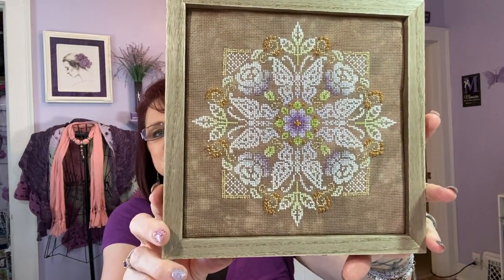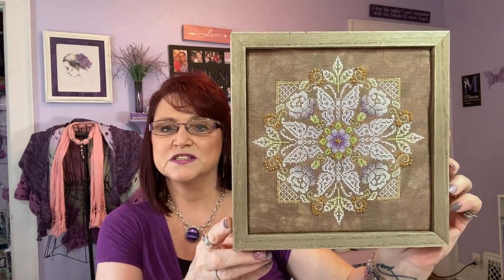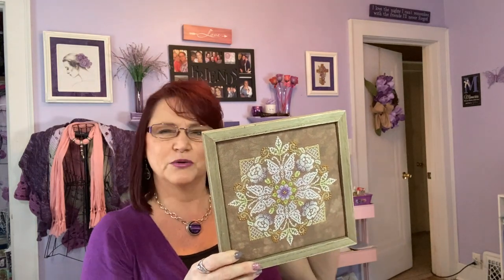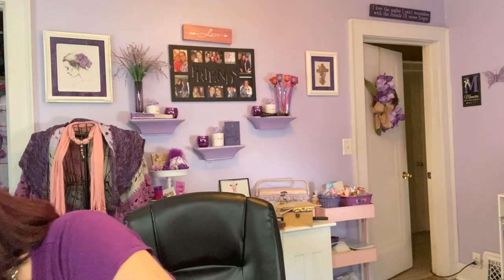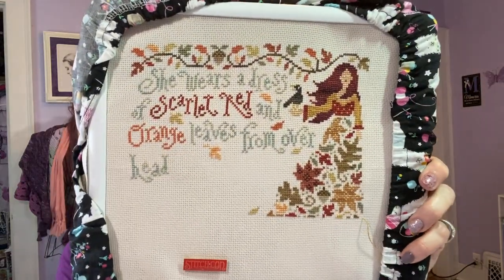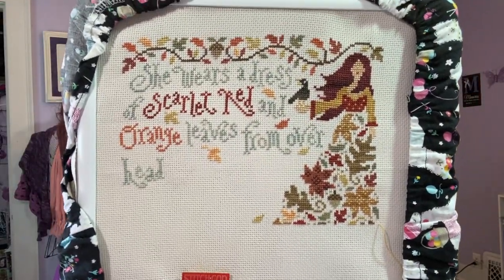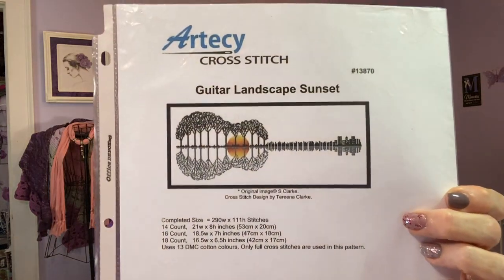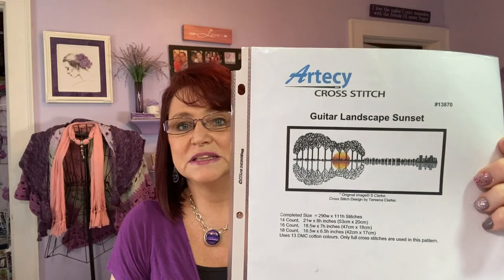Flosstube #8/ How many times do I say I love it?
FFO - Butterfly Garden by Shannon Christine Designs

Previous finishes/ffo's:
Wedding stitch, possible by Stoney Creek, not really sure, stitched in the early 2000's

Wips:
Right Spirit by La-Di-Da,  18 ct Aida - Country Mocha
Olivia Ochreleiph by Silver Creek Samplers - 16 ct aida
Memorial Day by Hands on Design, 16 white Aida
Lincoln's Eagle by Teresa Kogut - 20 ct Aida Country Mocha
One Nation Under God (Liberty) by Twin Peak Primitives - fabric 16 ct Dapple by PTP

Plans:
 25/7 on One Nation Under God
Jesus by Vervaco
Starting Guitar Landscape Sunset by Artecy
and back to the top of rotation.

Haul:
From Love Crafts.com:
Guitar Landscape Sunset by Artecy
Golden Girls by HugSandwich
Be Still  by My Big Toe
Hinzeit Michigan - Flag

and some fun little goodies

Shout outs